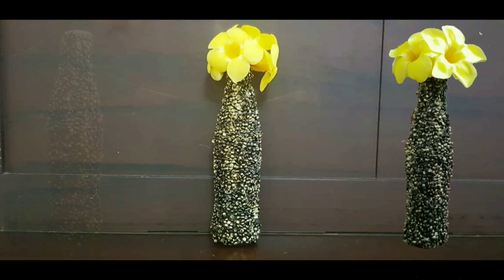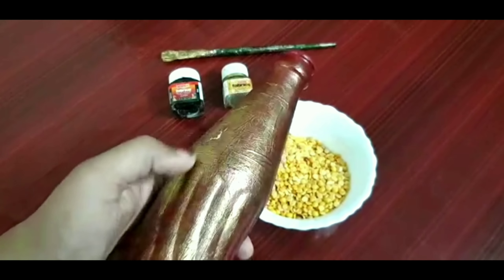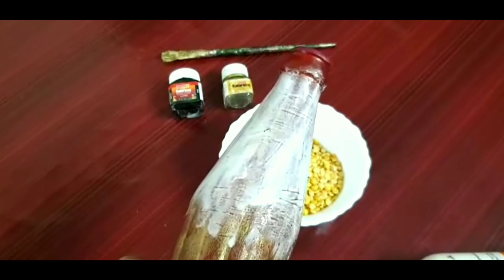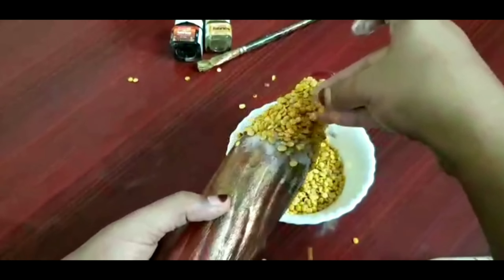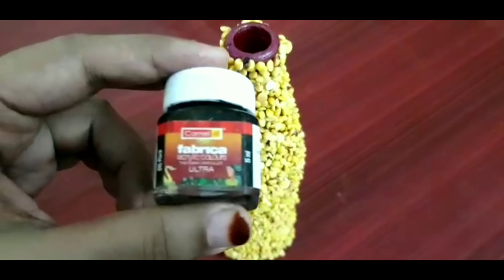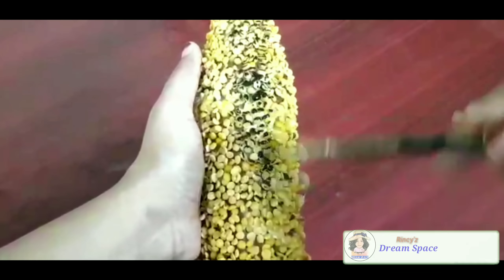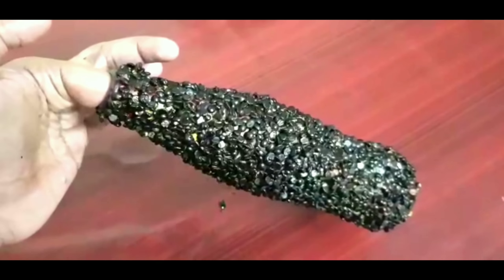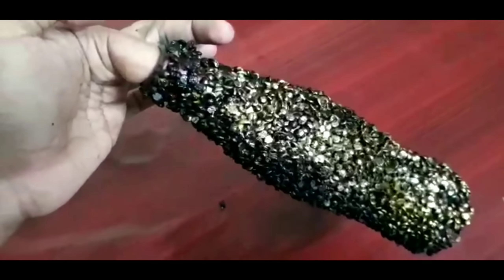DIY_Simple glass bottle art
DIY _Glass bottle art with pulses.
I have used dal here.You can use any other pulse as u wish.

●● ALL MUSIC USED IN THIS VIDEO By ●●👇

🎵 Track Info:

Title: Snowfall by Scott Buckley
Genre and Mood: Ambient · Calm

😊 Contact the Artist:

_________* Rincy'z Dream Space *_________

Let me know what you think of this video! Hope you enjoy! Comment If you are new to the channel I would love to welcome you.